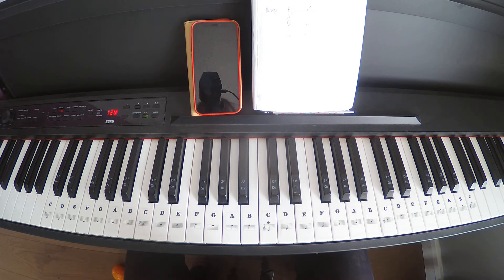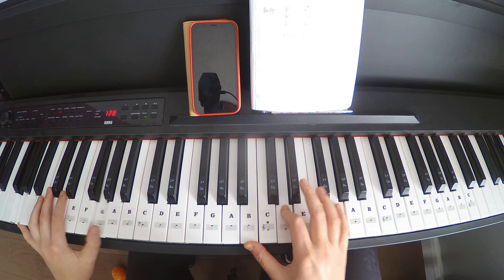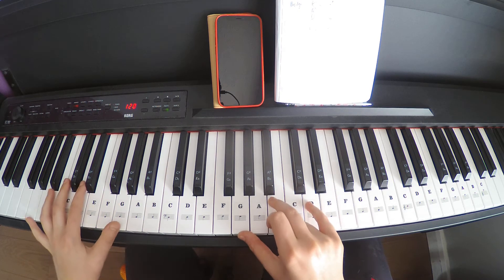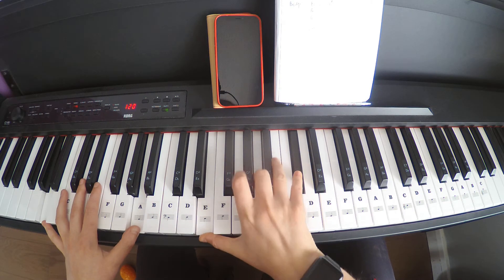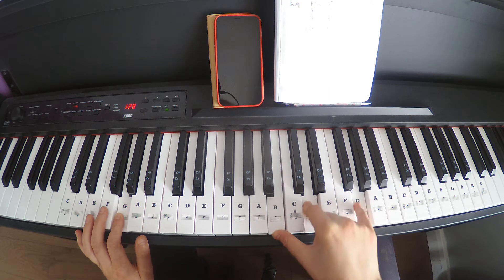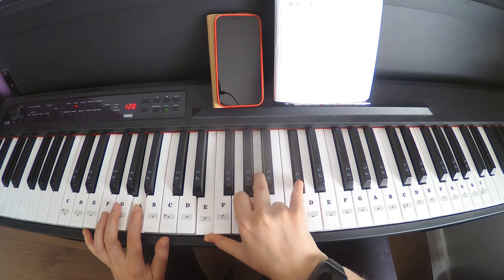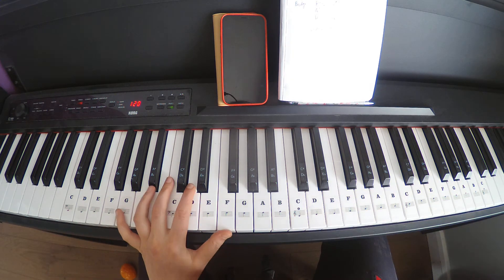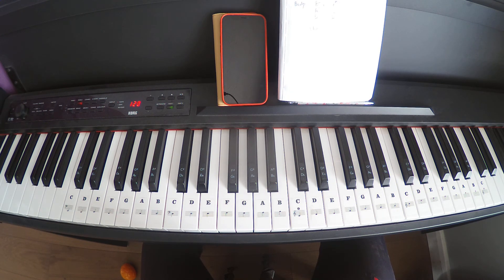How to Play: Stoned at the Nail Salon by Lorde - piano tutorial